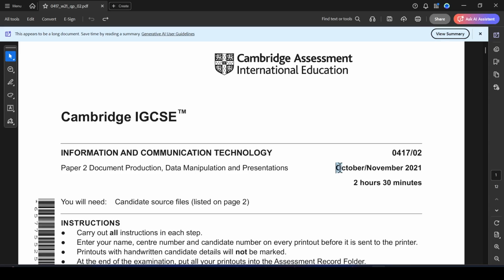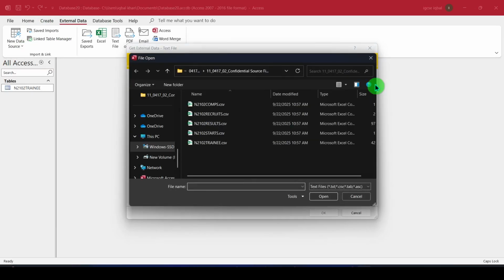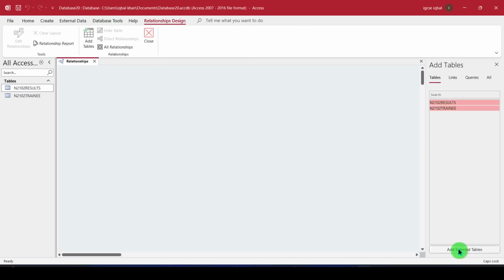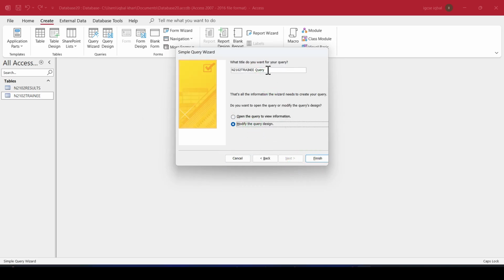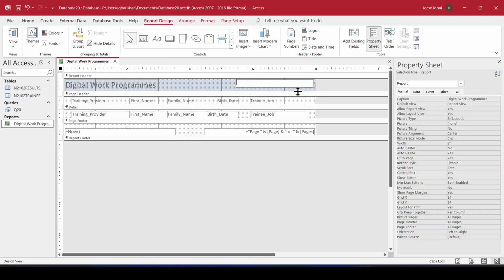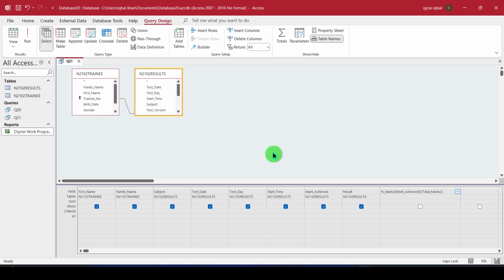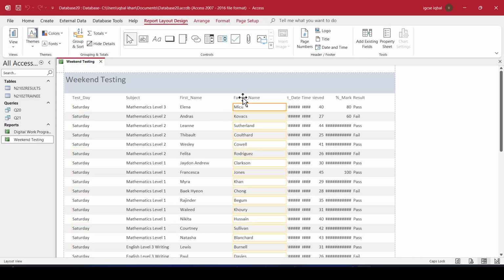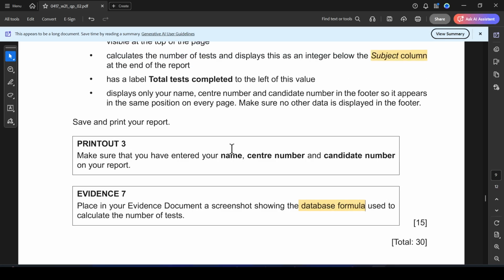IGCSE ICT OCT NOV 2021 ICT 0417/02 Databases (Access) task Past Paper Solutions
Hello students, in this video we will be solving 2021 OCT NOV IGCSE ICT 0417/21 Databases (Access) part. I hope all of you have something to learn from this video.